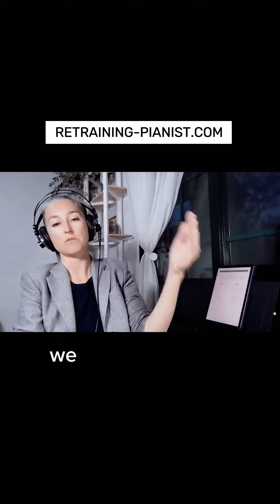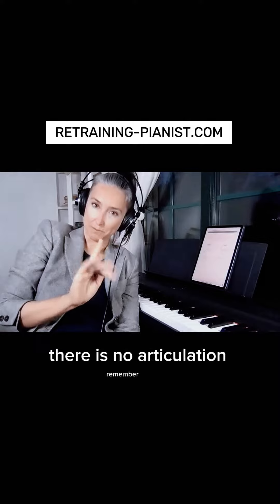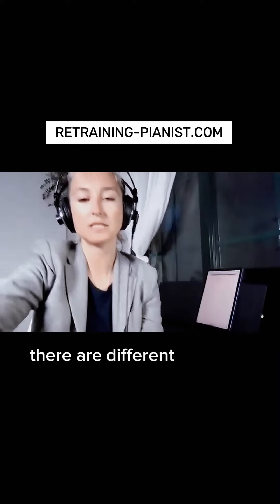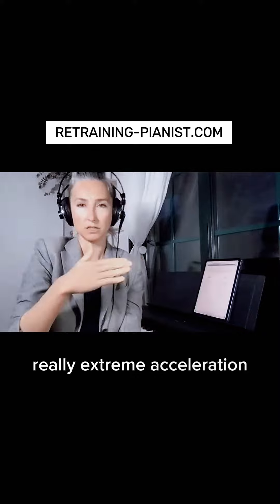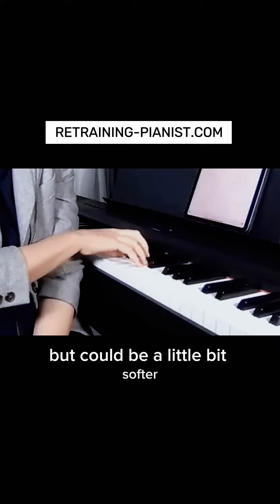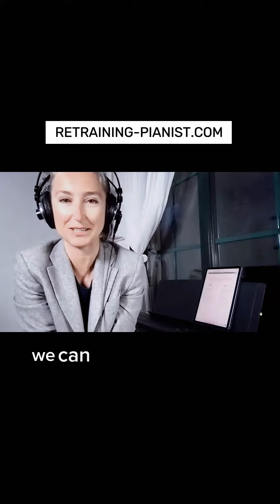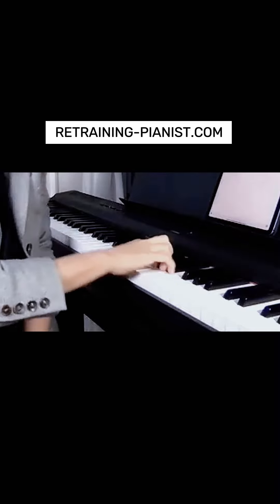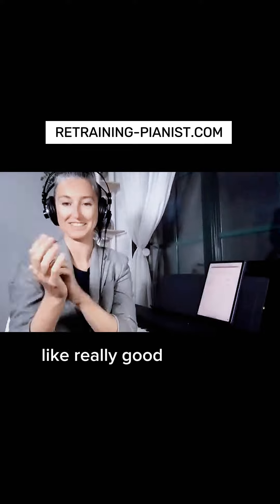In-depth Analysis of Staccatissimo